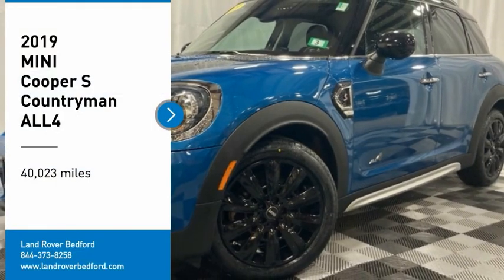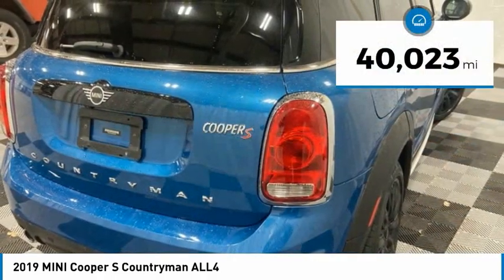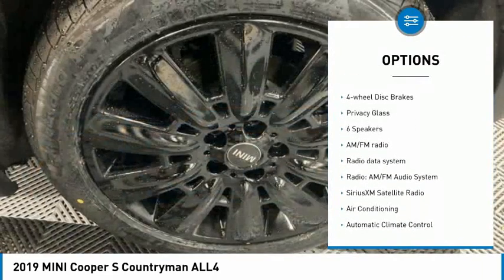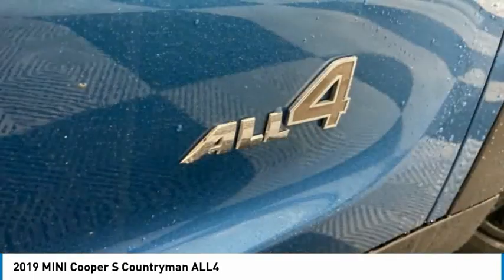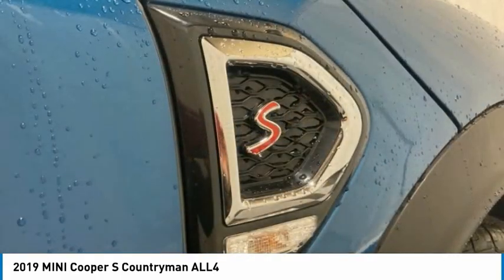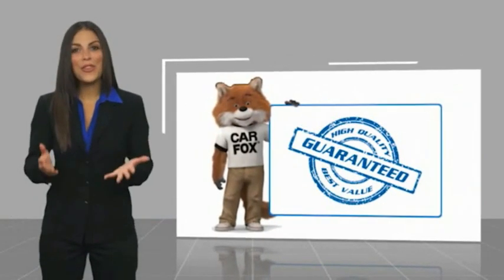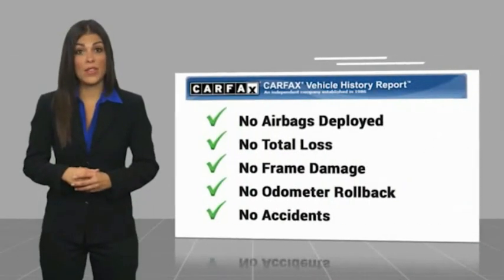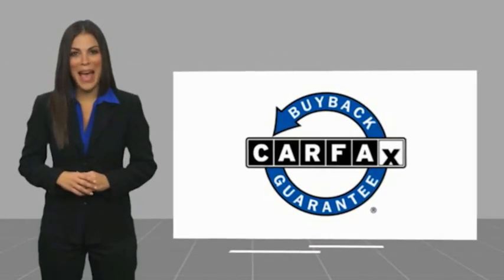2019 MINI Cooper S Countryman ALL4 LB1135A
2019 MINI Cooper S Countryman ALL4

2019 MINI Cooper S Countryman ALL4, Island Blue Metallic, Navigation, Non-Smoker, Back Up Camera, Bluetooth, Heated Seats, Glass Roof, Leather Interior.brbrIsland Blue Metallic 2019 MINI Cooper S Countryman ALL4 AWD 8-Speed Automatic 2.0L I4 DOHC 16VbrbrIf you are looking for a no pressure and straight forward transaction, then trust the Goodwin name, and over 80 years experience, to deliver you a quality pre-owned vehicle. Recent Arrival!